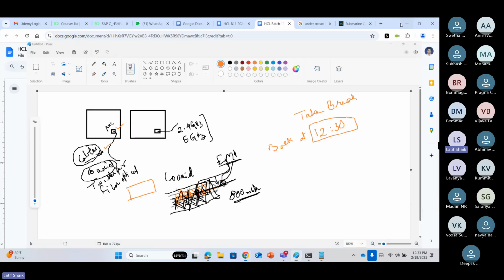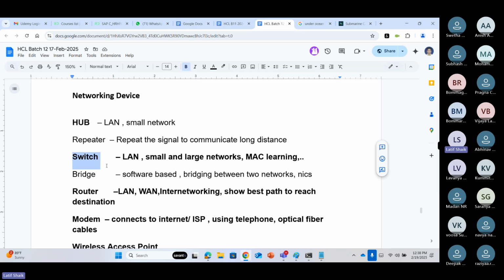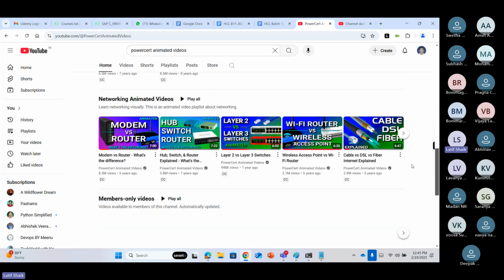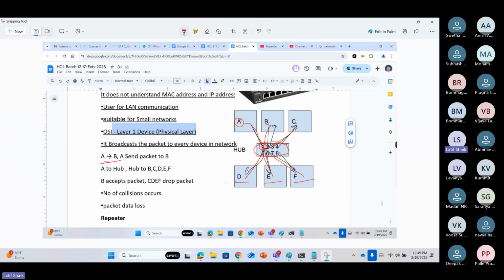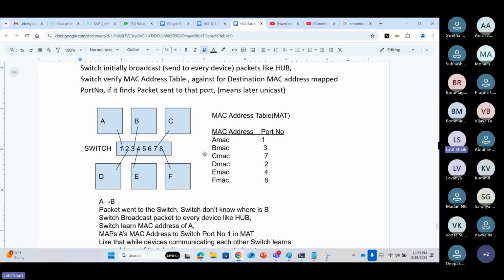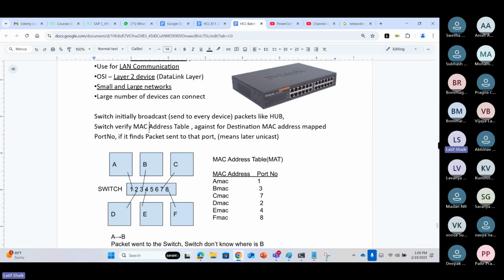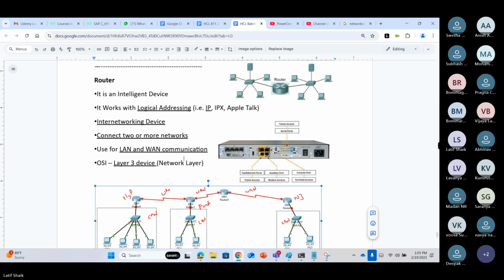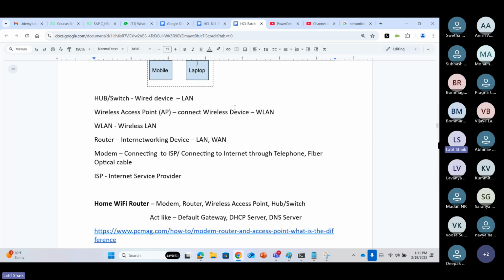H12 2024 Day3 Networking Basics 6 - Devices - HUB, SWITCH, REPATER, ROUTER, MODEM, WIRELESS AP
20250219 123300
Networking Device

Wireless Access Point - Wireless type of connectivity, WLAN
Wi-Fi Routers - Modem, Router, Wireless Access Point, Switch/Hub
Firewall
IDS/IPS
Proxy
HUB
A → B, A Send packet to B
A to Hub , Hub to B,C,D,E,F
B accepts packet, CDEF drop packet
Repeater
Ex. Repeater – Wi-Fi extender

Switch
Understand MAC Address , learn MAC Address of Connected Devices

Switch initially broadcast (send to every device) packets like HUB,
Switch verify MAC Address Table , against for Destination MAC address mapped PortNo, if it finds Packet sent to that port, (means later unicast)

•Forwarding
•L3 Switch – do function as switch and router, not for WAN

•Route – path
•Dynamic Routing Protocols:IGP –RIPv2, EIGRP, OSPF, EGP –BGP, IS-IS
Modem:
•Modulator and Demodulator
•digital signal – Modem – analog  signal
•Modem make you connects to ISP,
using Telephone, Fiber optical
•Modem connects to Internet
•Some WiFi routers / Router built in Modems
WE USE - IP Address, TCP/IP Protocol suite, Twisted Pair -UTP, Star Topology